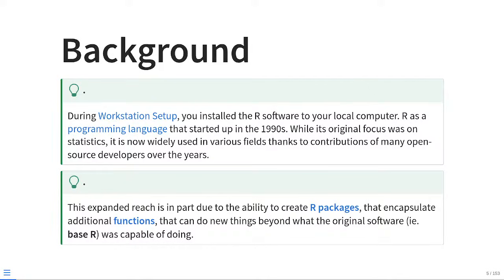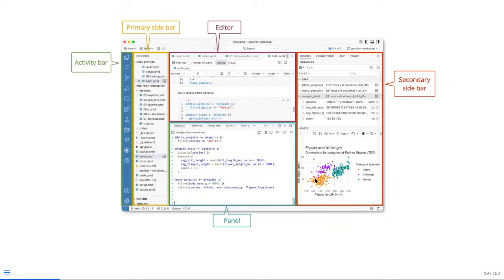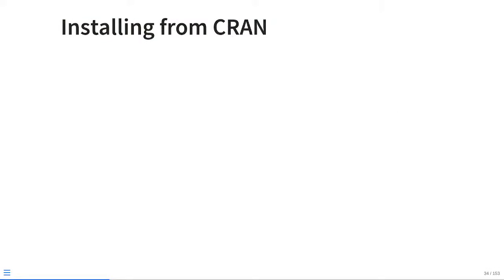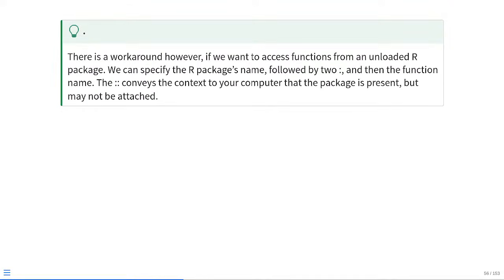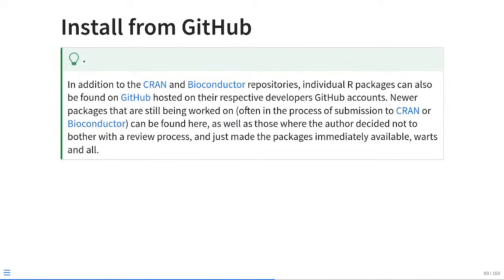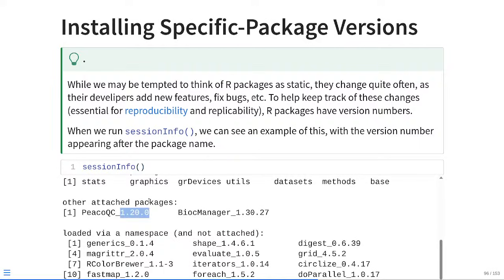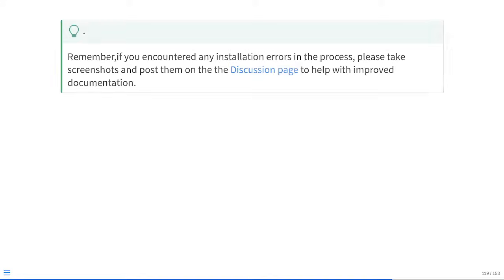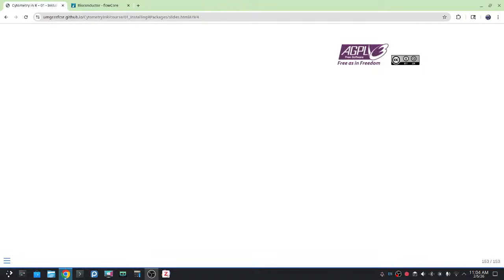Cytometry in R - Installing R Packages - Week #01 v3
In this first session, we will work on installing the various R packages we will need through the course. While doing so, we will explore how to figure out which repository the individual package is in; what installation commands to use to download it; and how to look up the help documentation. We will also touch on how the functions within an R package are made available for our computer to use (via the library() call), and how to troubleshoot the more commonly encountered installation errors.

This is the 3rd recording of the Week #1 Material (Europe timezone favorable)